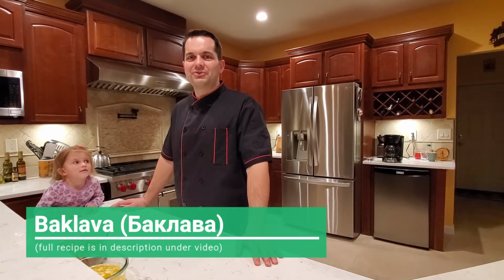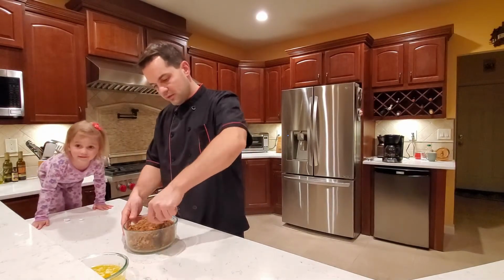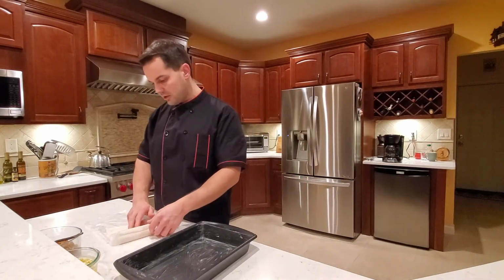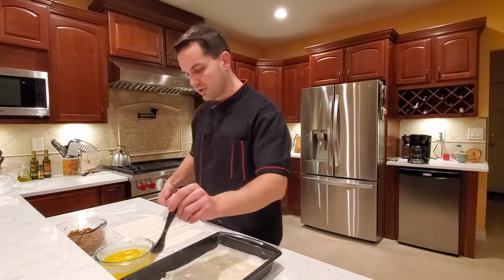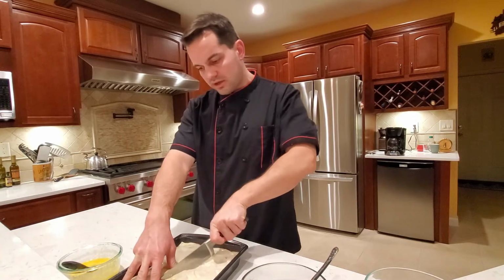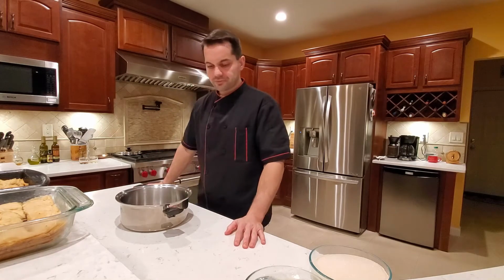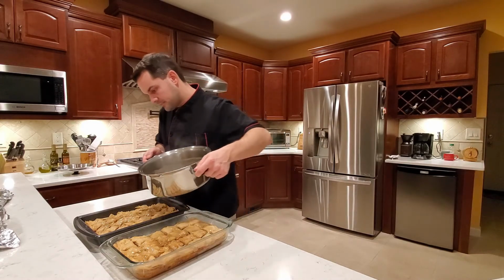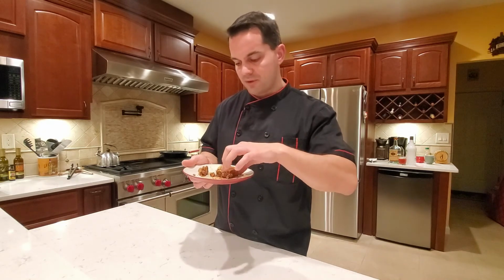Baklava (Баклава)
Baklava Recipe

Ingredients:

For Baklava:
16 oz melted butter (2 cups)
1.5 pounds crushed walnuts
3 tbsp cinnamon
1/4 cup sugar
2 pounds filo dough sheets (thin sheets work the best: don't get thick sheets)

For Syrup:
7 cups sugar
5 cups water
1 tsp vanilla
1 tbsp lemon juice

Preparation:
The night before you plan on making your baklava, take your filo dough out of the freezer and place it into he fridge to soften up.

In a bowl mix crushed walnuts, cinnamon and sugar. Using a brush, brush a large cake pan (or two normal size cake pans) with some of the melted butter. Then, open your first package of filo dough (while keeping the rest of the filo dough sheets in the fridge). Take two filo dough sheets and lay them in the cake pan. Brush them with butter and sprinkle one or two spoons of the walnut mix. Lay two filo dough sheets on top and brush with butter. Then, sprinkle one or two spoons of the walnut mix. Repeat process until you run out of both filo dough and walnut mix if you are using one large pan (or until you run out of half of your filo dough and walnuts and fill the second cake pan if you are using normal size pans).

Place your baklava on the highest possible rack in your oven - this is to make sure the bottom doesn't burn and the top gets golden. Bake on 250F for 1.5 hours. Then, turn the heat up to 275F and bake for another 20 minutes. Then, turn the heat up to 300F and bake for another 20 minutes. When done, cover with foil and let rest until the next day.

On the next day, fill a pot with the water and sugar for the syrup. Bring the syrup to boil on medium high heat. Once boiling, lower heat to medium and cook for 30 minutes. Once done, pour vanilla and lemon juice in the syrup and stir well. While the syrup is hot, pour it onto your baklava or baklavas until you cover the baklava all the way to the top. I like my baklava with a little less syrup, so I cover my baklava about 2/3 with it (this is personal preference). Cover again with foil and let sit for a day. This will allow your baklava to soak the syrup well. Enjoy.